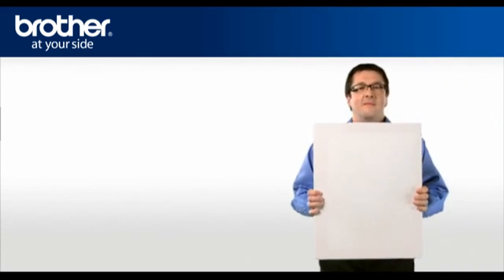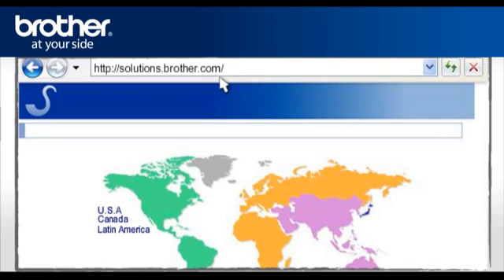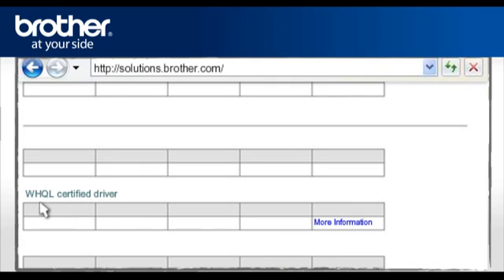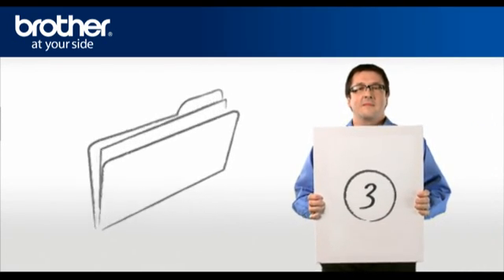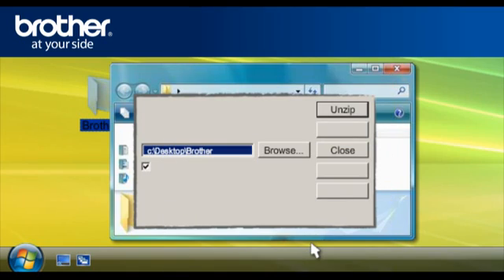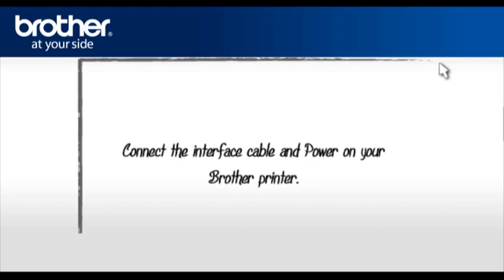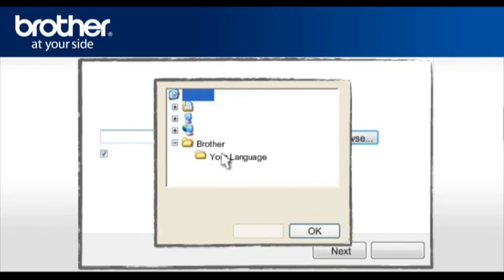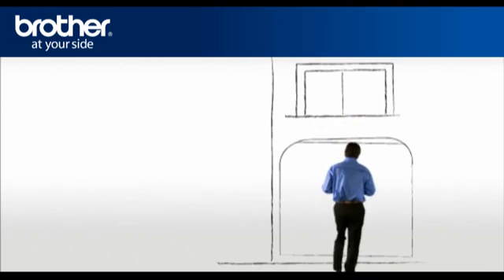Vista - Installation problem with a Brother Printer using a USB/local connection. q8_no_vista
Brother Canada Customer support on how to solve an installation problem with a Brother Printer using a USB/local connection for Windows 7, Windows XP or Windows Vista.